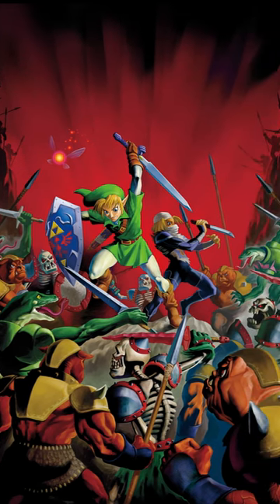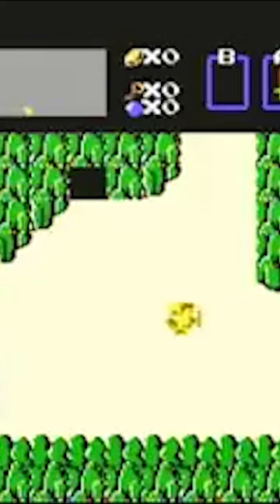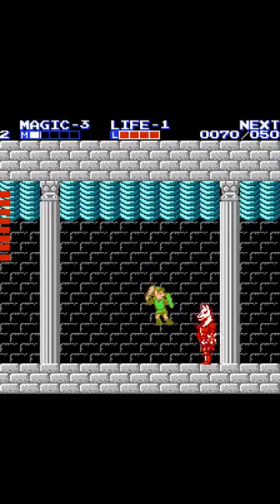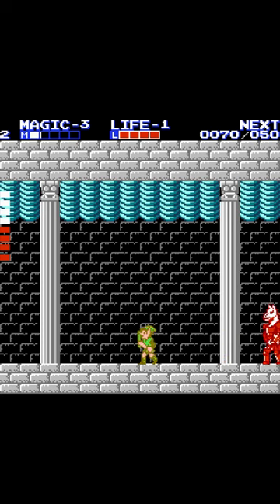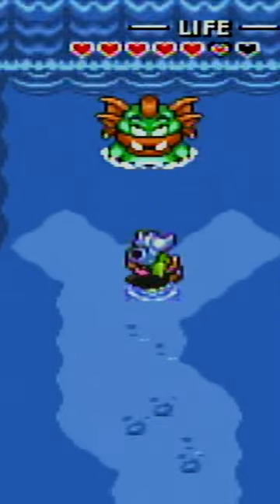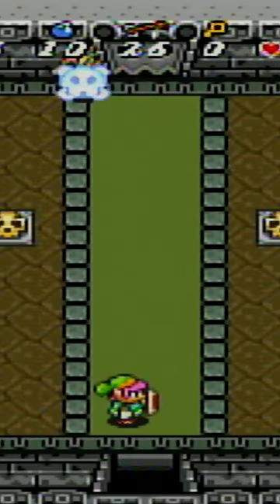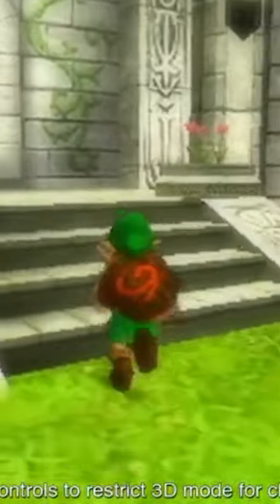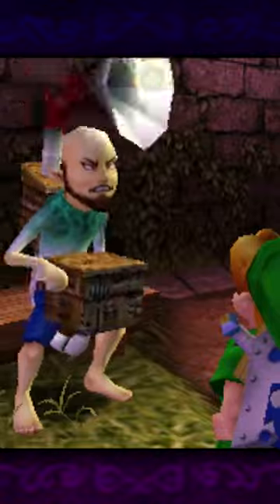The Worst and Best of Zelda